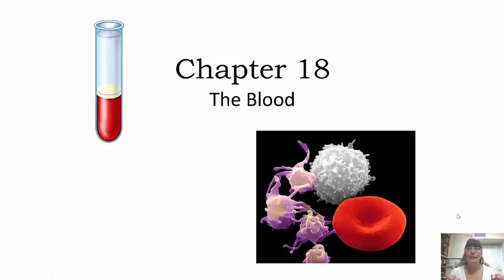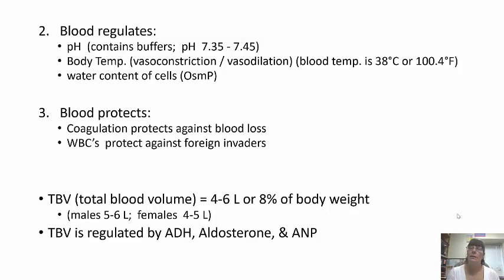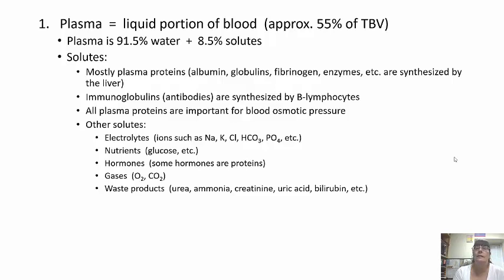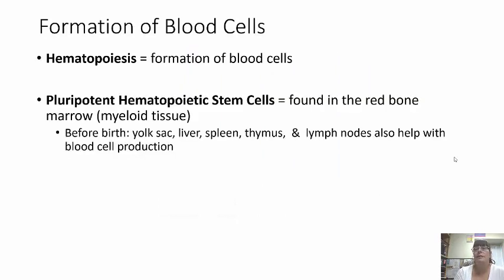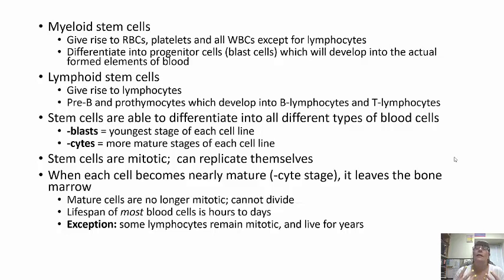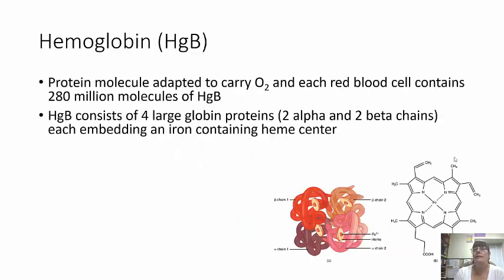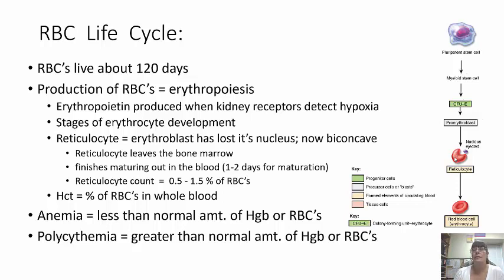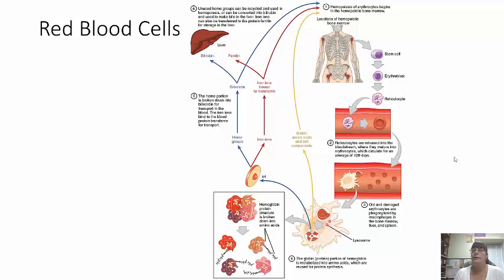Blood Chapter 18 Part 1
Educational lecture over the first part of blood, chapter 18, covering the basics of blood and red blood cells. White blood cells will be covered in part 2.